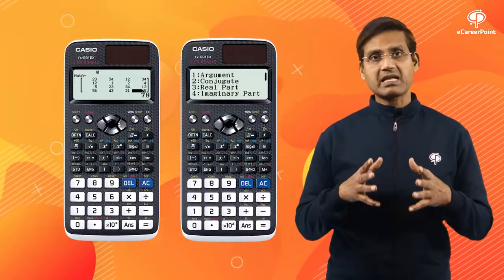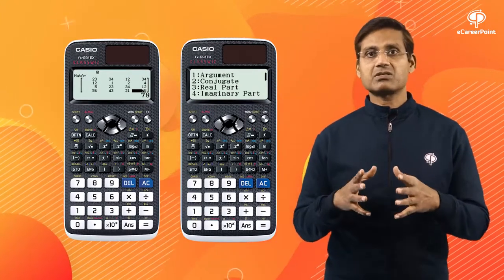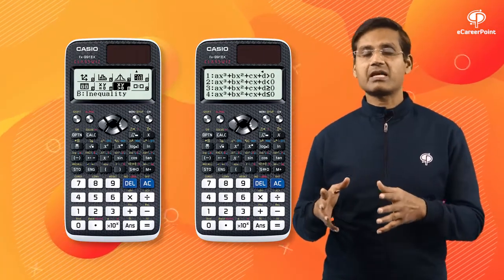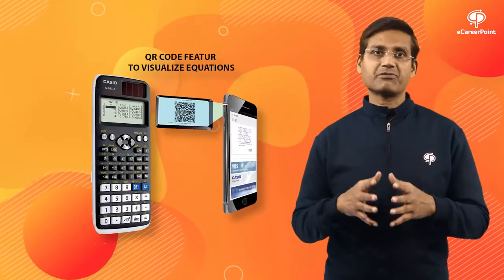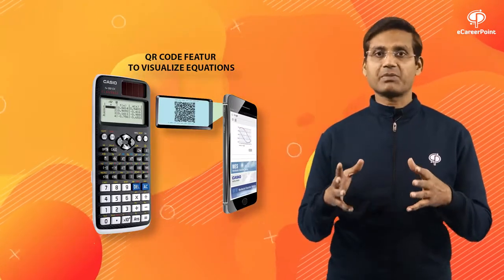Smart Use of Technology for the Time Management! Best strategy by SM Sir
Smart use of technology during exam preparation can help you in saving a lot of time especially while solving numerical.

Time is precious. If you are stuck in a calculation and if it is consuming a lot of your time then use a scientific calculator to get out of the problem.

Scientific calculators have basic functions like log, trigonometry, Permutation and Combination, prime factorization, fraction to decimal conversion, etc.. and advanced functions like matrix, vector, complex number, statistics, solution of simultaneous and polynomial equations, and many more.

Scientific calculators are the right tools for calculation verification as they keep you away from the distraction of a mobile.

eCareerPoint is a technology-based online learning initiative by Career Point. It's one of the Largest Learning Platforms of India for exams like NEET, JEE Main, JEE Advanced and other competitive exams.

The expert faculties of Kota's coaching mentors the NEET aspirants through easy to understand teaching methodology. These free NEET Video lectures on the eCareerPoint- English Medium YouTube channel will help you make a study plan that will help you prepare NEET in the English language.